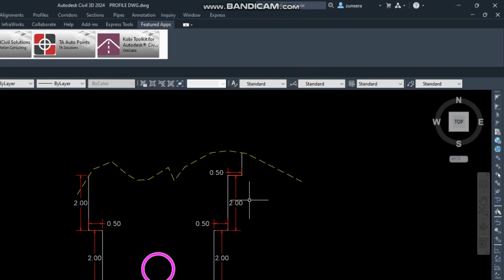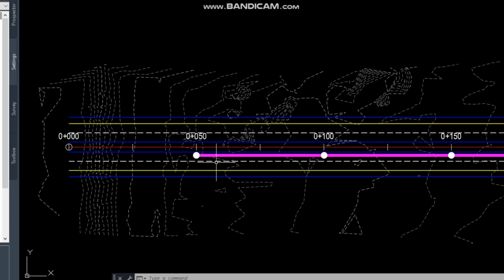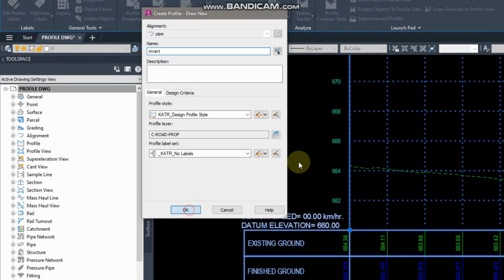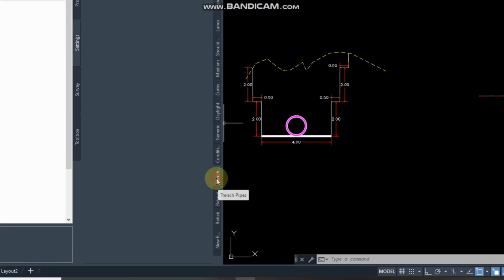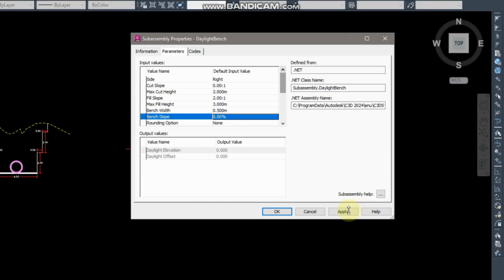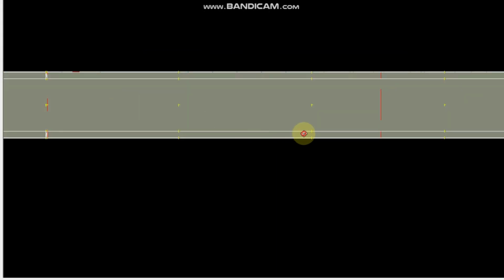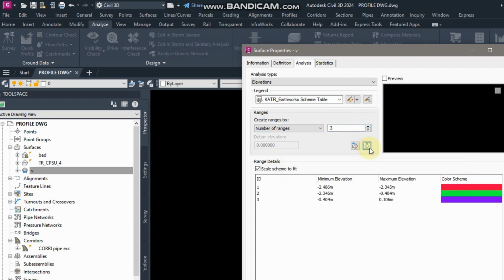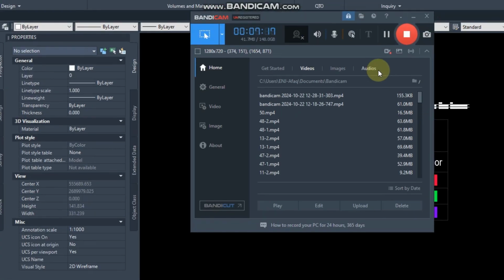51- Civil 3D: Trench Volumes by Depth Method-2 | 0-2m, 2-4m, 4-6m